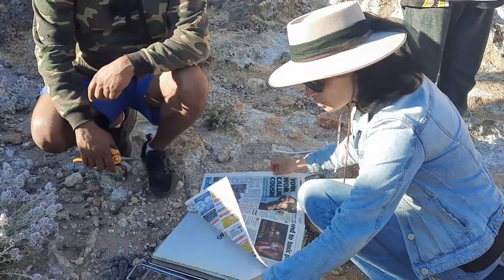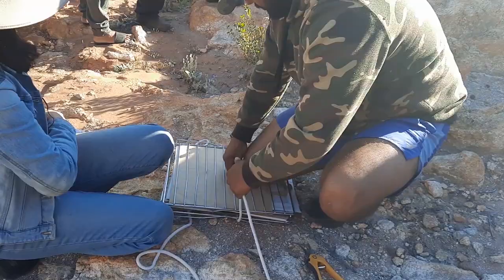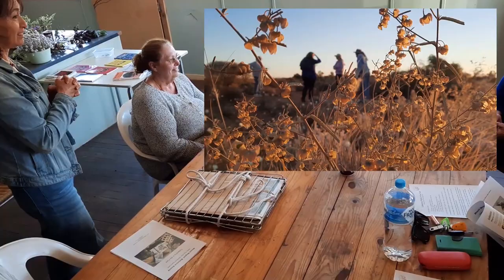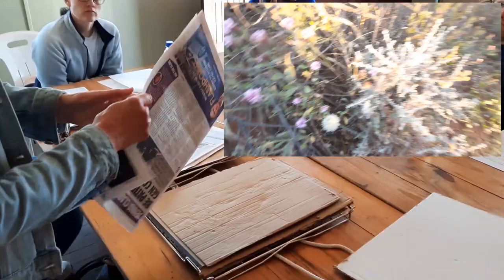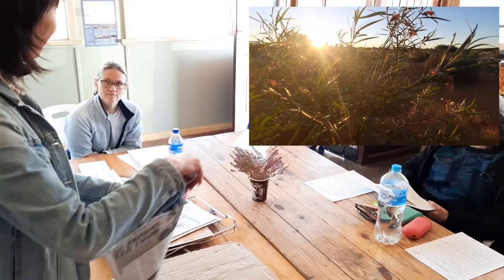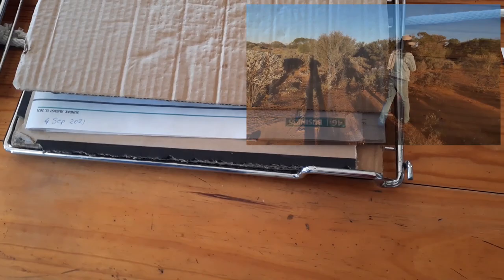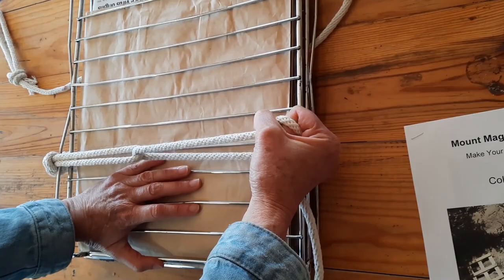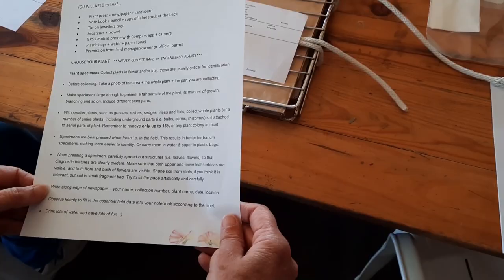Botanical Collecting Workshop with Mali Moir